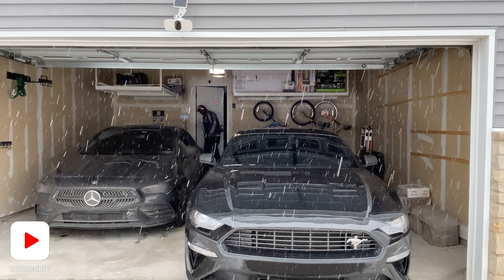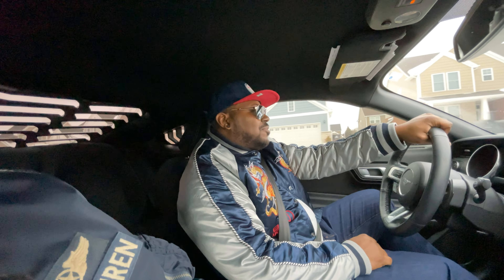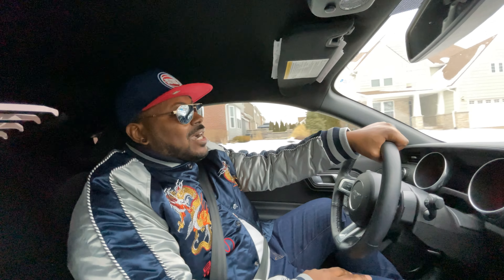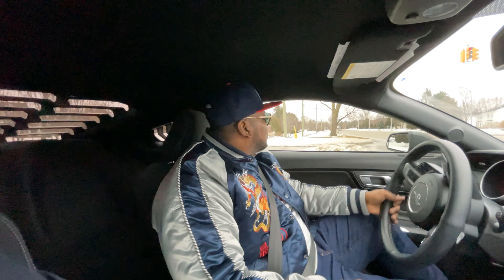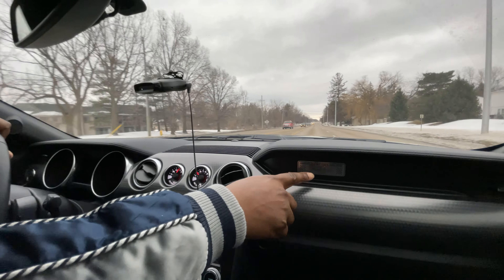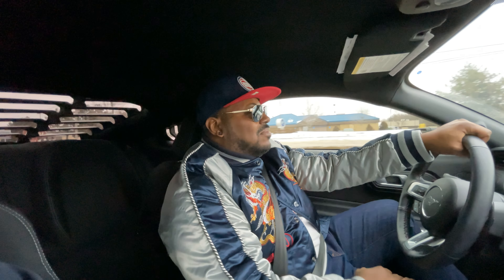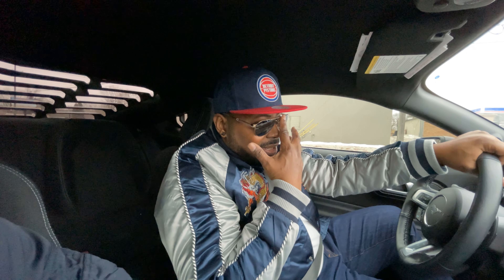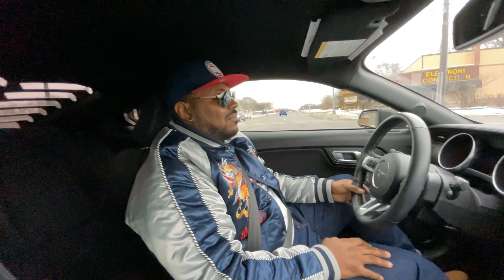JayLive taking a drive in his Ford Mustang!!!